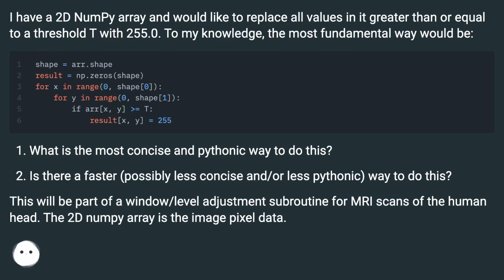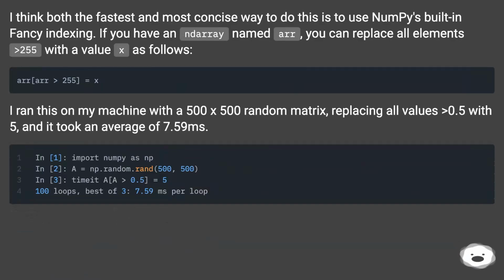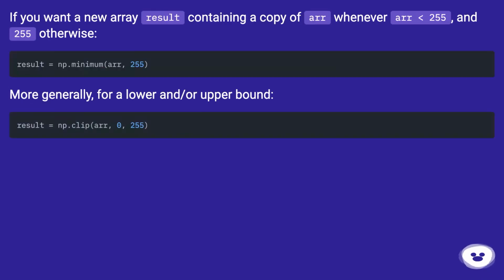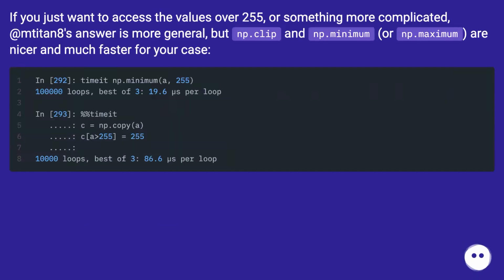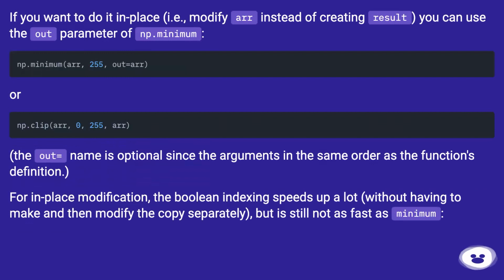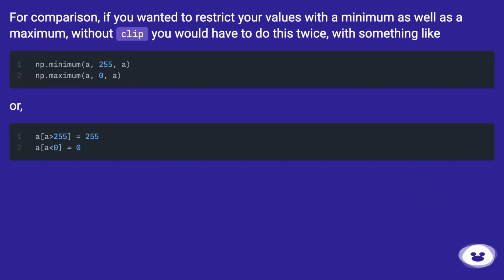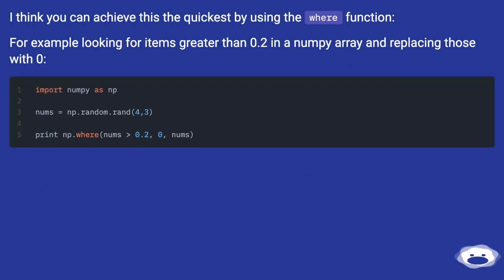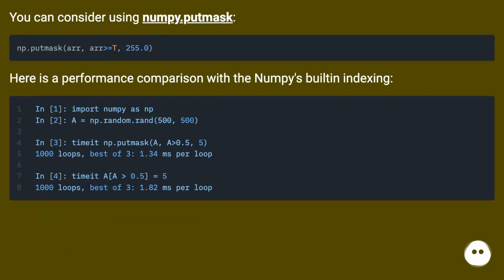Replace all elements of Python NumPy Array that are greater than some value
Chapters
00:00 Replace All Elements Of Python Numpy Array That Are Greater Than Some Value
00:44 Accepted Answer Score 462
01:23 Answer 2 Score 63
03:01 Answer 3 Score 22
03:22 Answer 4 Score 16
03:41 Answer 5 Score 15
04:03 Thank you